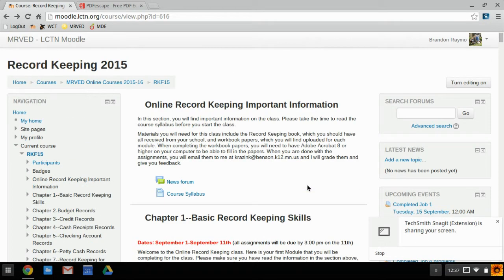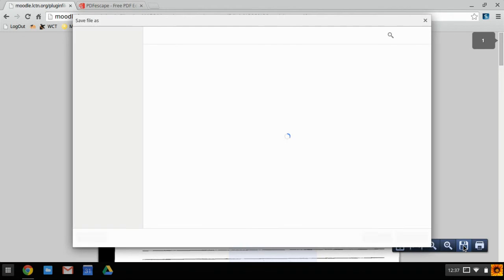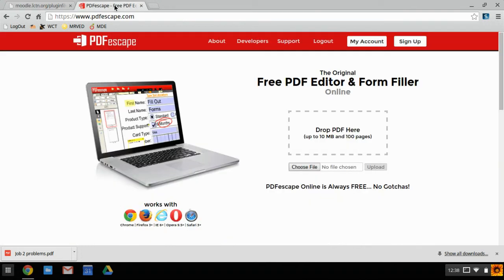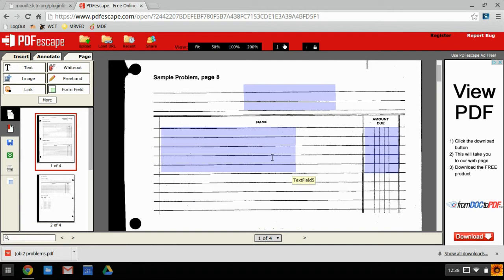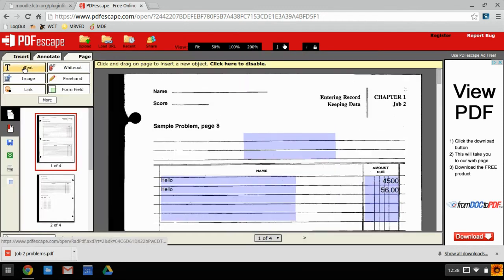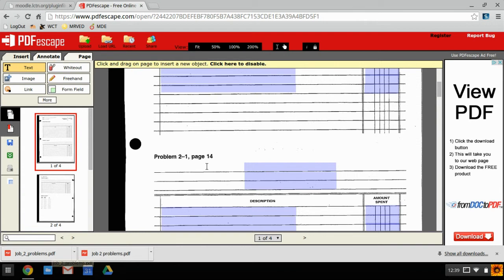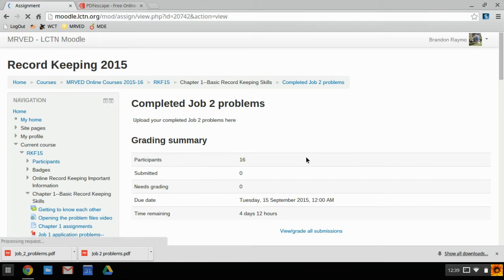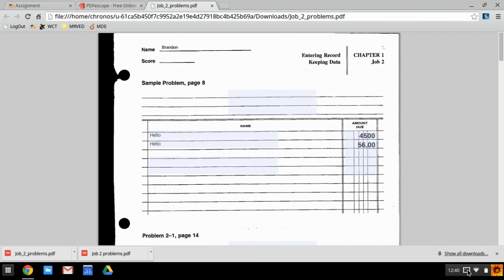PDF Escape and Chromebooks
How to use PDF Escape with a Chromebook